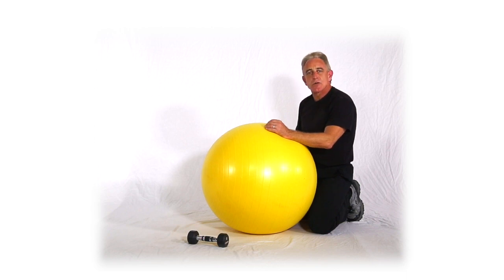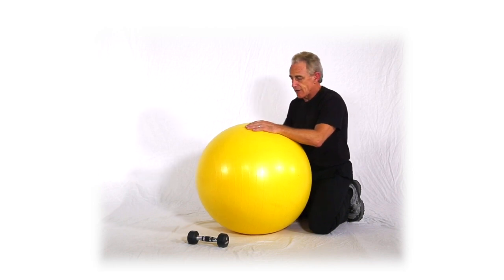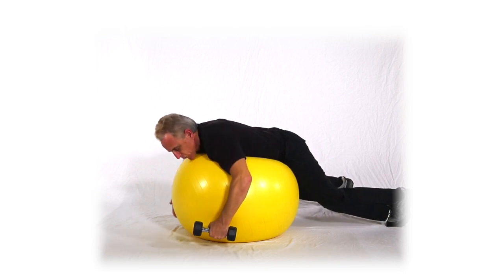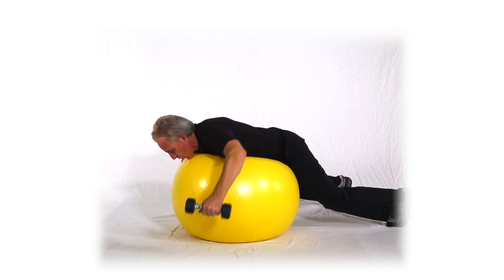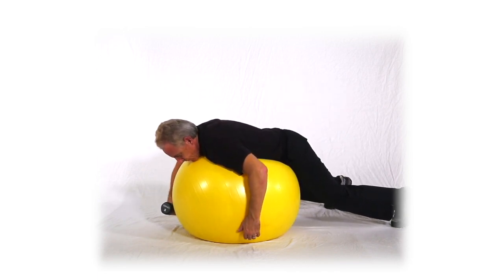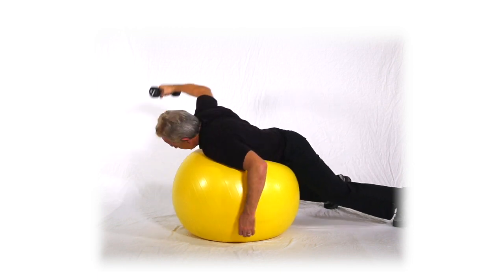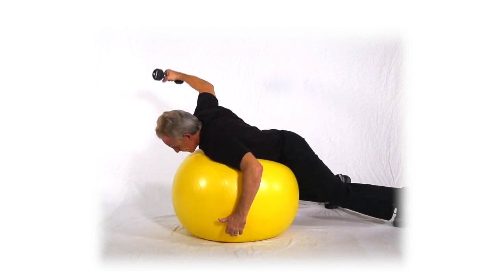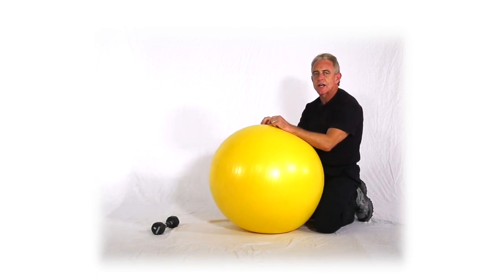Stop Back Pain Naturally